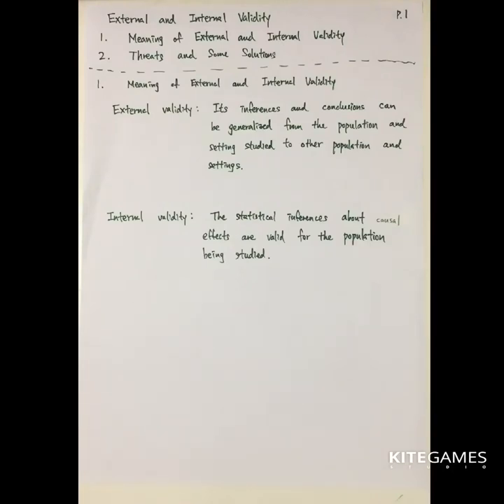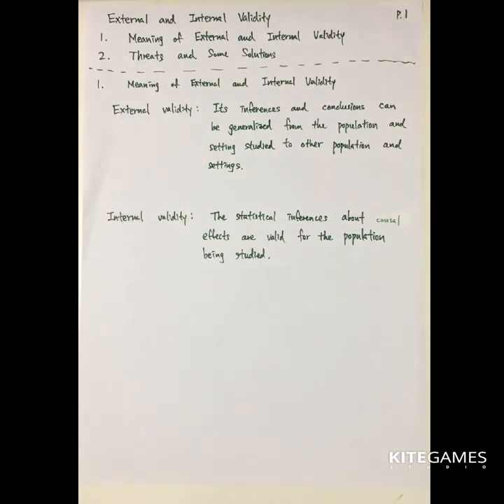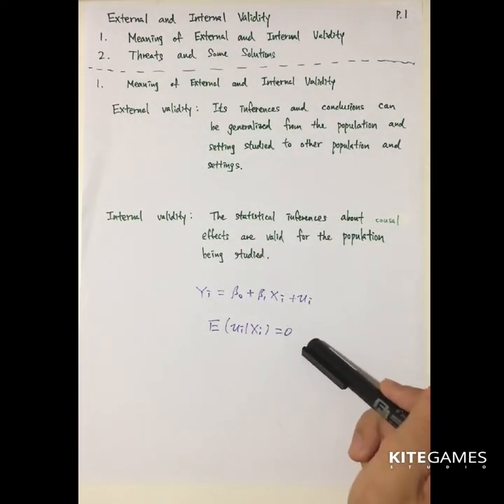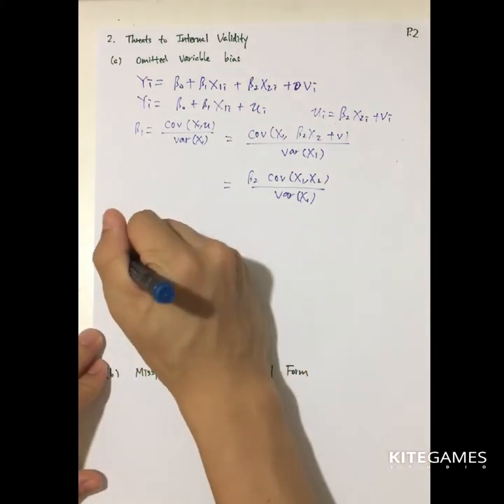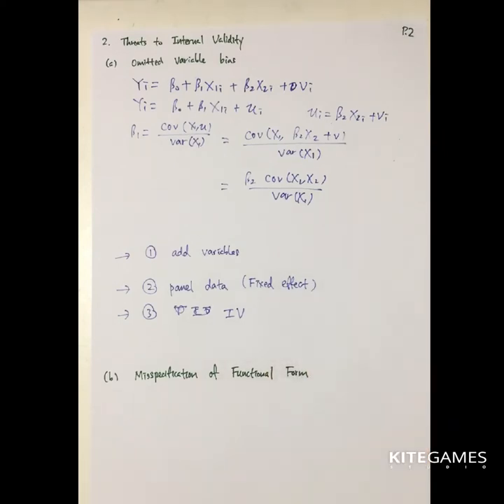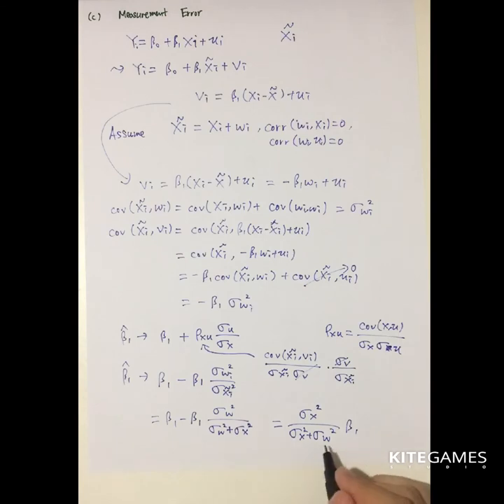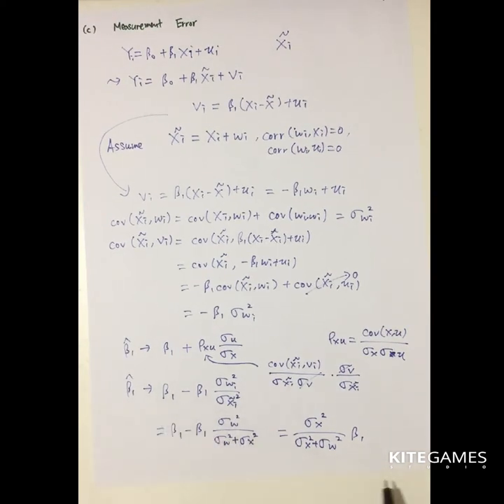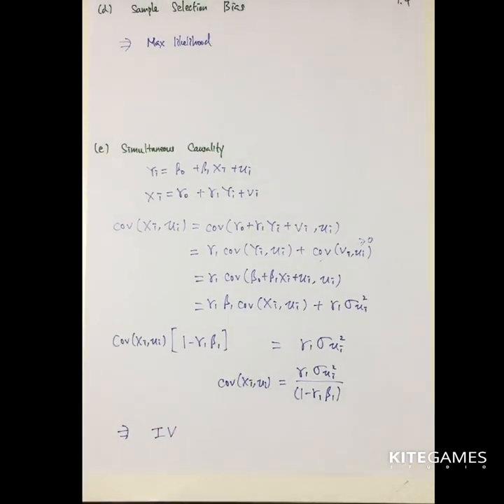12. Introduction to Econometrics: Internal and External Validity